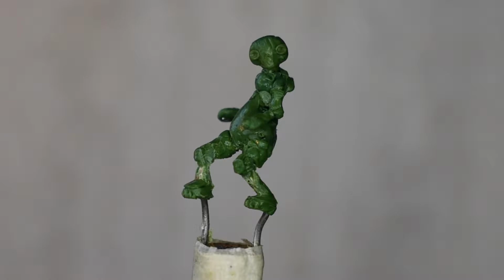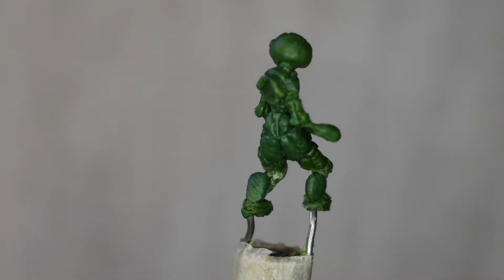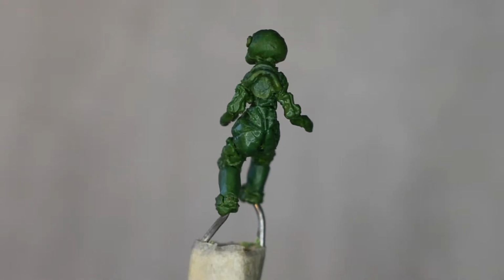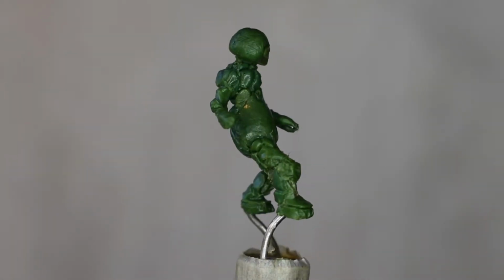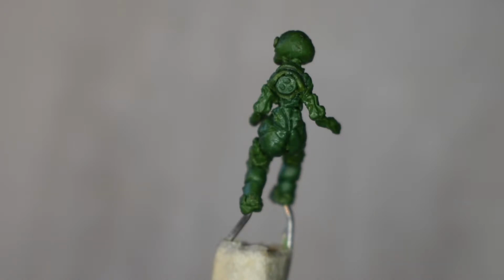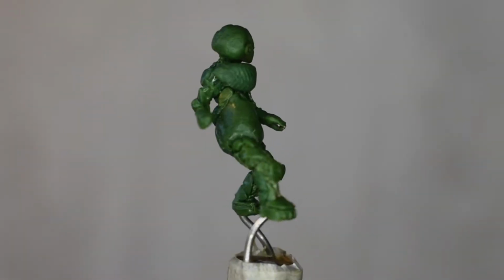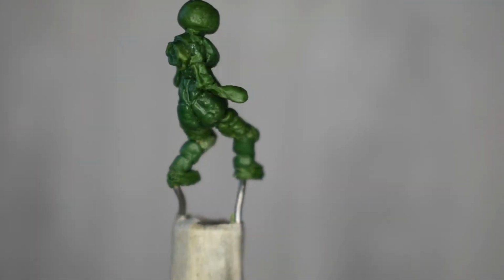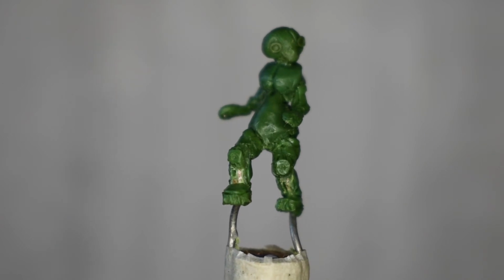Infinity N3 - Fast Panda Scratch Build - Calves, Repeater Module & Chest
Continuing work on the Fast Panda, the mini starts to take a bit more shape as most of the underlying work is finished and the final plate is applied to the chest.